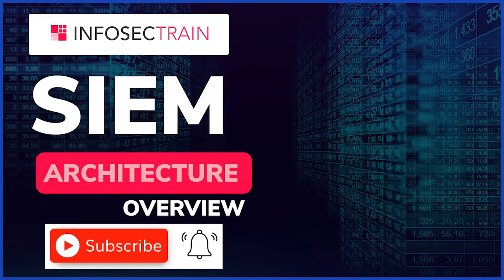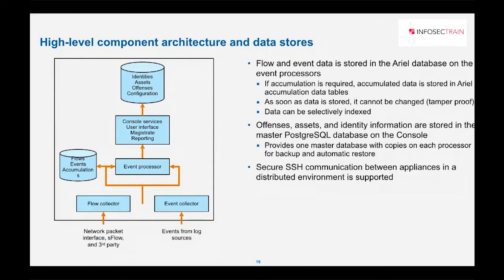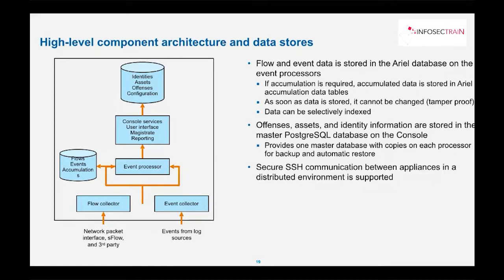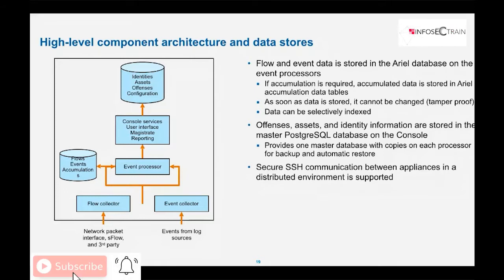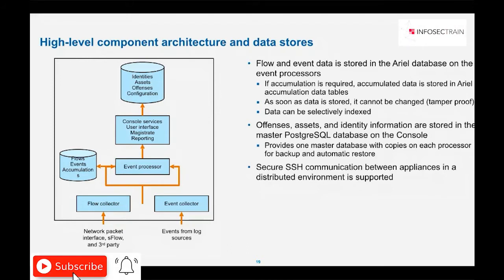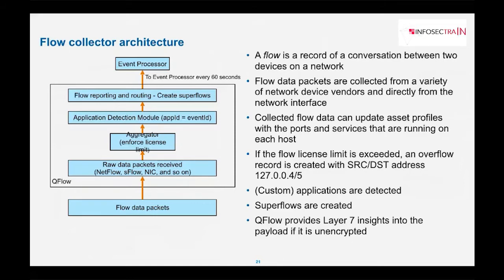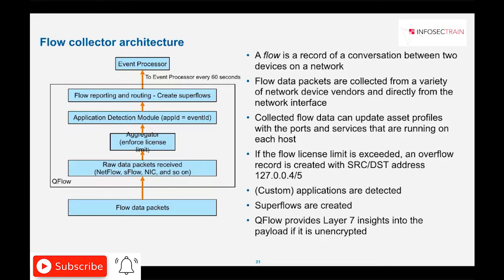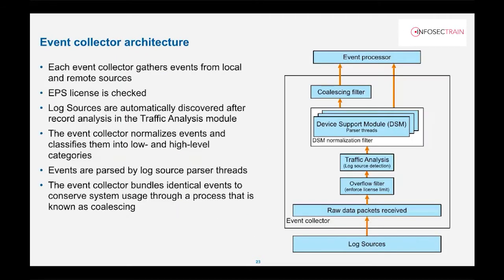SIEM Architecture | IBM QRadar | SIEM Design and Architecture | QRadar Architecture overview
SIEM Architecture